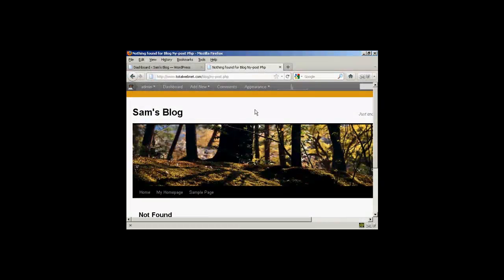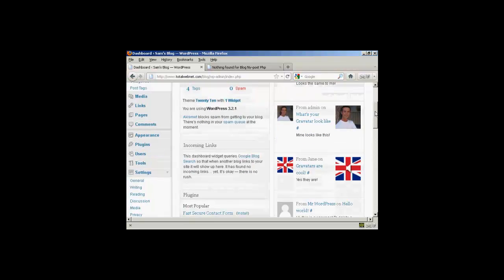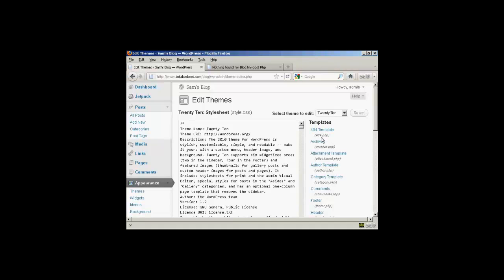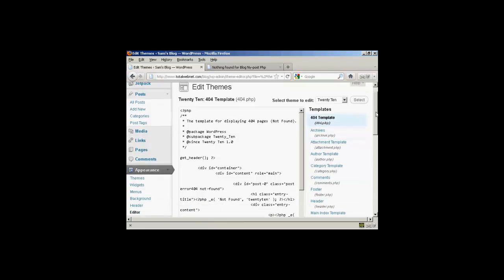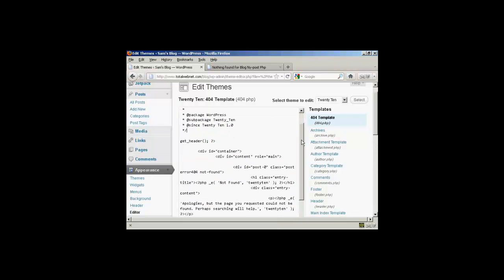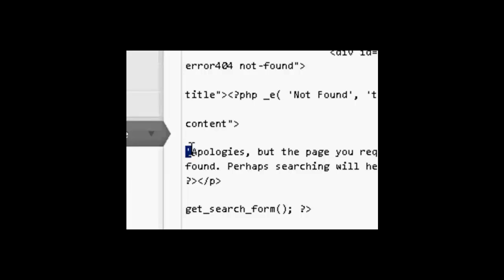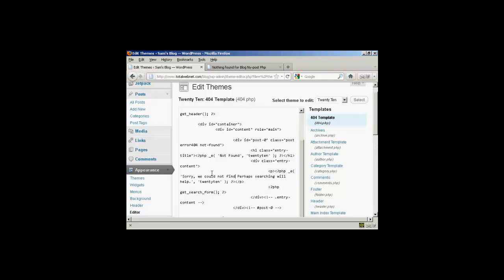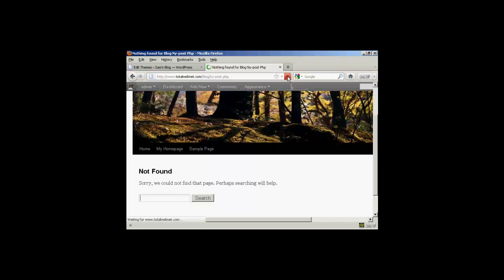Wordpress Tutorial: How to Customize Your Wordpress 404 Error Page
- This informative Wordpress tutorial gives a precise and easy to follow insight on How to Customize Your Wordpress 404 Error